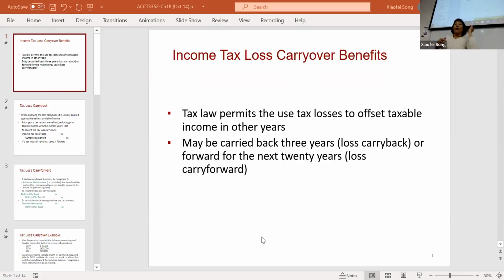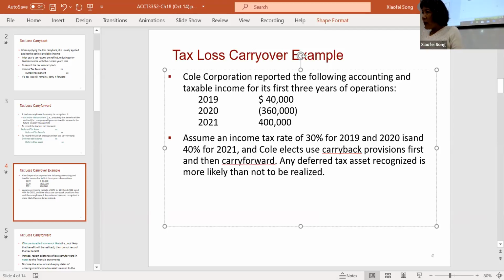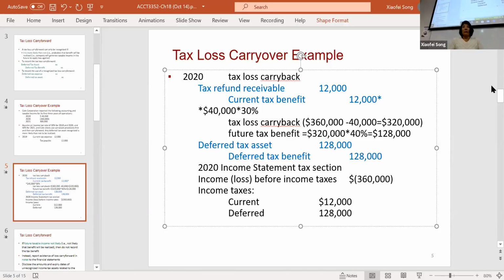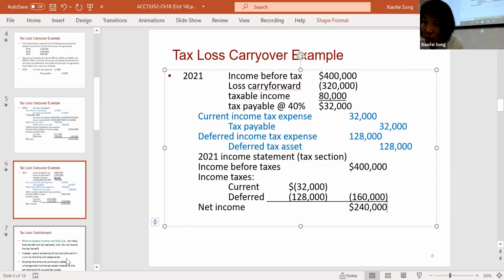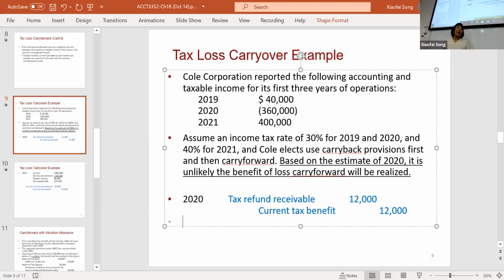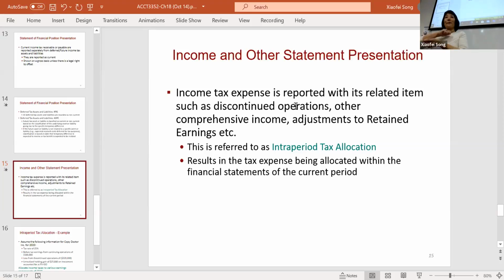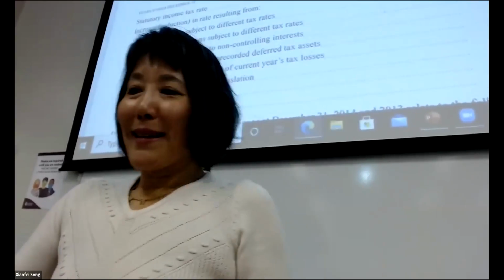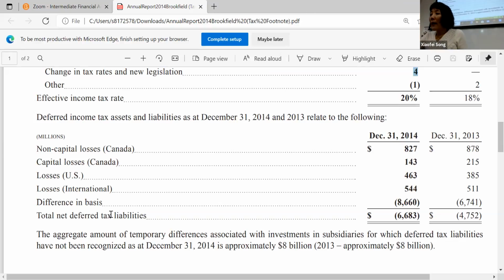Class 10 20211014